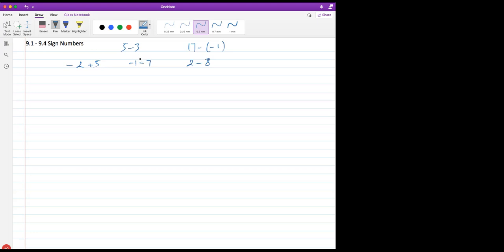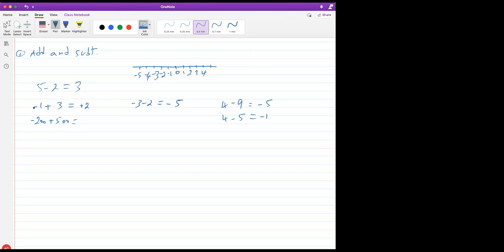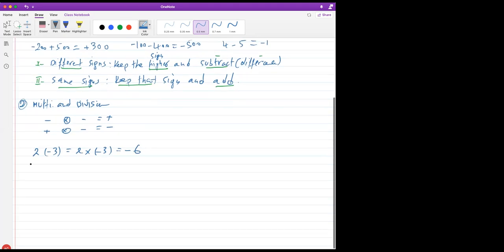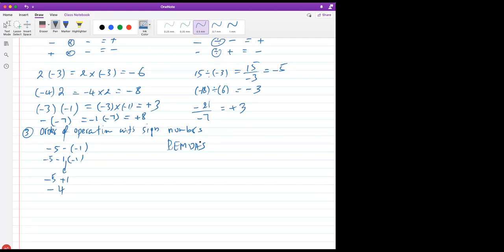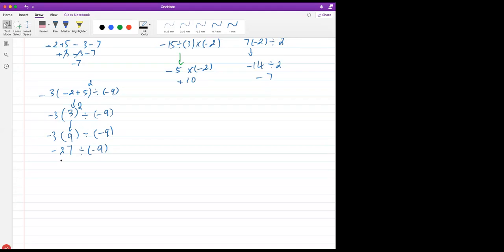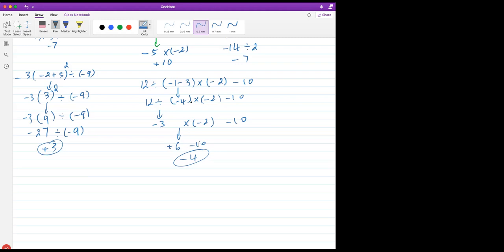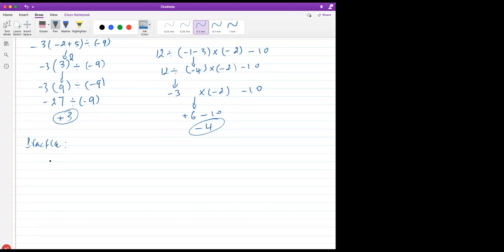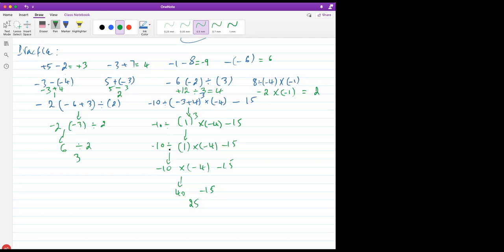Signed Number and Order of Operations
Units 9.1- 9.4 Signed Number and Order of Operations